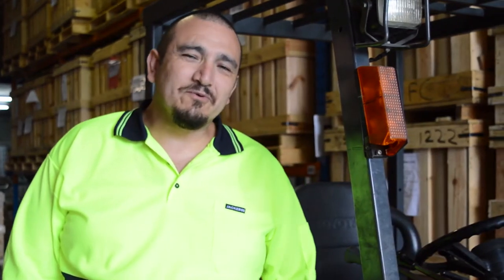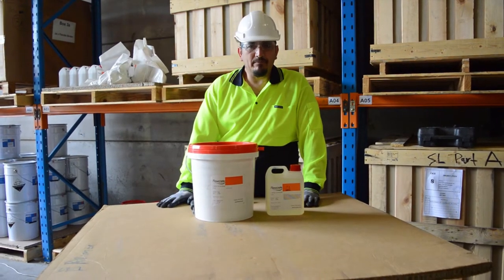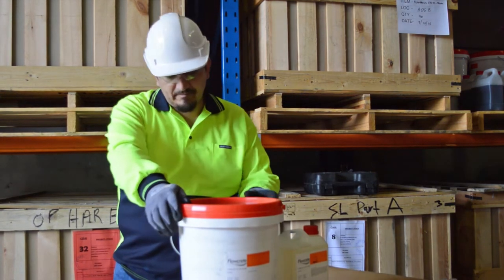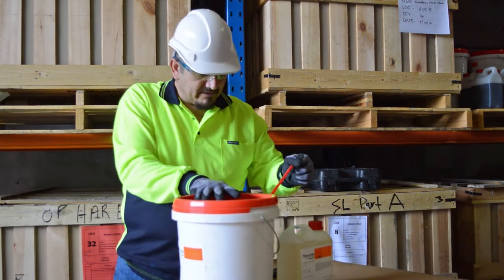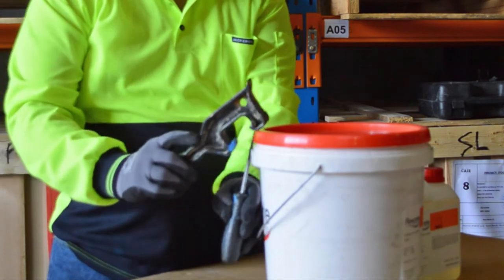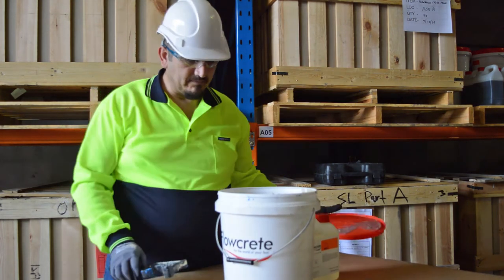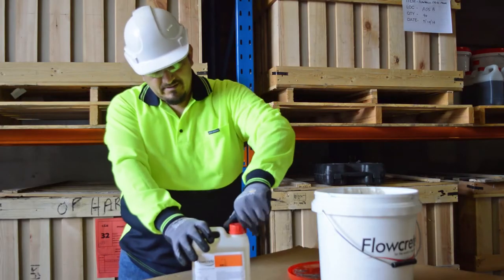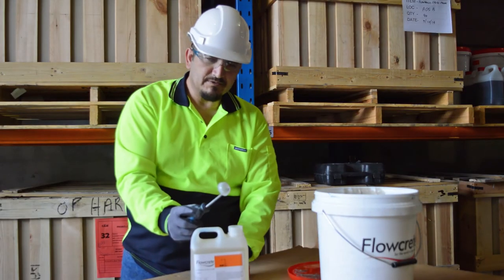Handy Hints - Opening UN Certified Dangerous Goods Compliant Containers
In this quick advisory video, Flowcrete Australia's Oscar Rebolledo teaches the best technique to quickly open UN certified dangerous goods compliant pails to save time on site. For more information on resin flooring solutions,